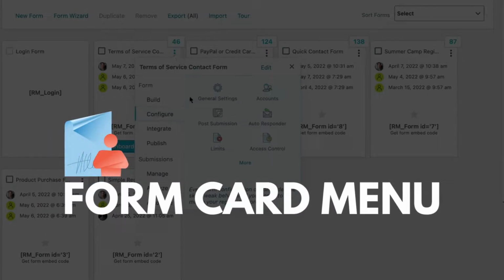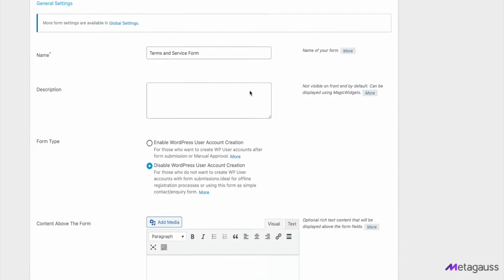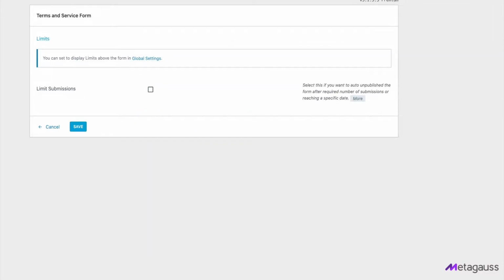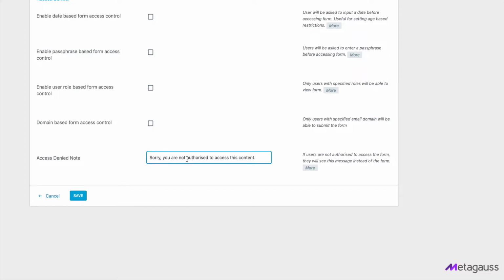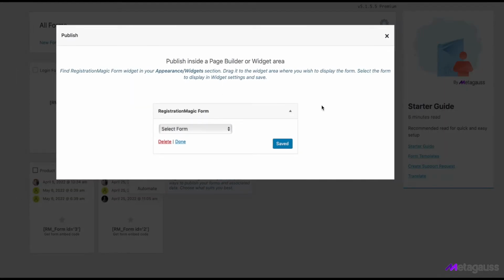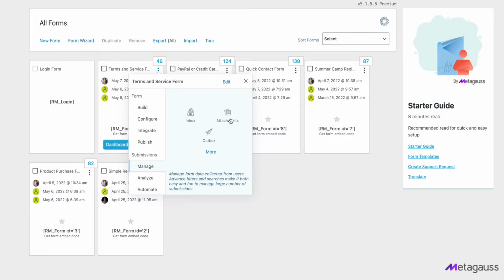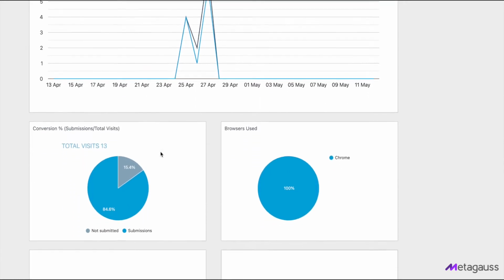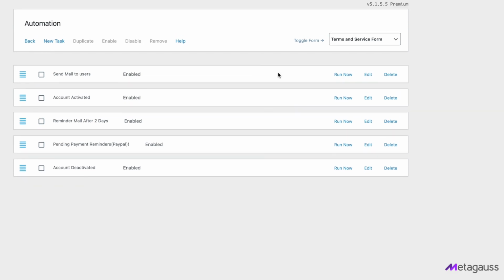Getting Started with WordPress User Registration: A Comprehensive Guide by RegistrationMagic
The RegistrationMagic Starter Guide is a comprehensive resource designed to help users get acquainted with the RegistrationMagic plugin for WordPress. It provides step-by-step instructions, tips, and insights on how to effectively use the plugin to create and manage user registration forms on a WordPress website. This guide covers essential topics such as form creation, customization, user management, and integration with other plugins and services. Whether you're new to RegistrationMagic or looking to maximize its potential, this starter guide offers valuable insights to streamline your user registration processes and enhance your WordPress site's functionality.

Take a look at the user registration starter guide.